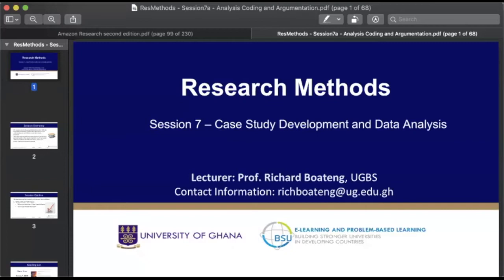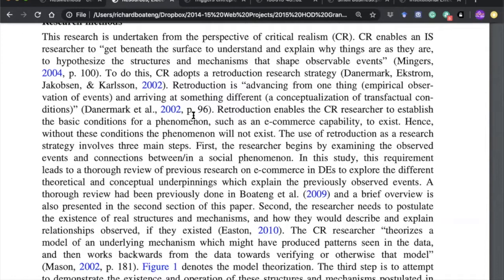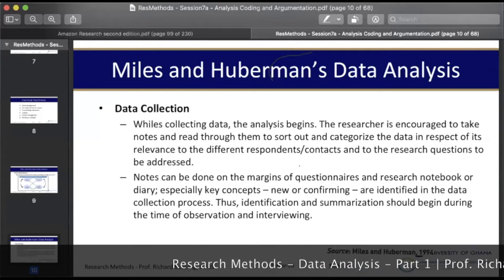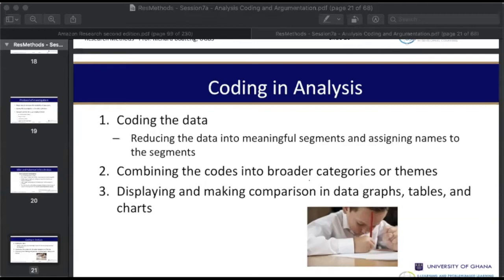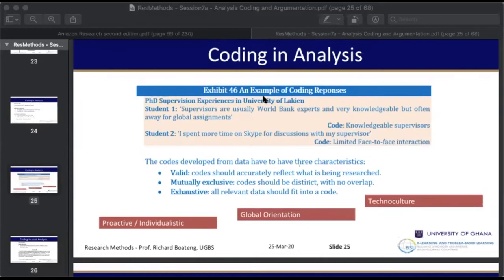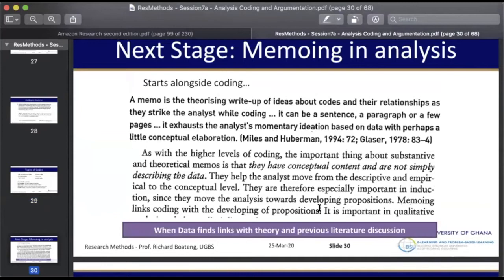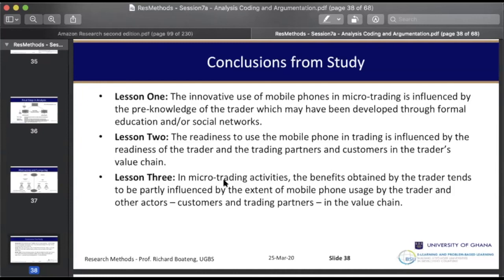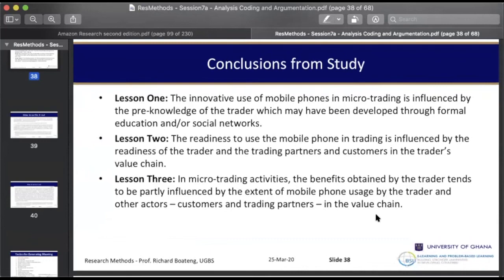RB Research Methods S7a - Qualitative Data Analysis (Part 1)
Prof. Richard Boateng teaches on qualitative data analysis (part 1).  The teaching is based on the book, Research Made Easy